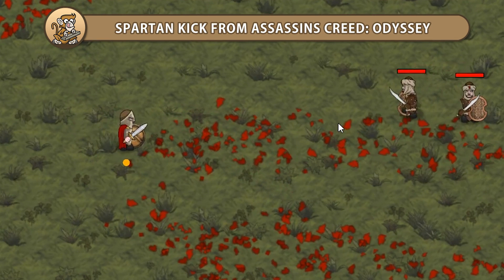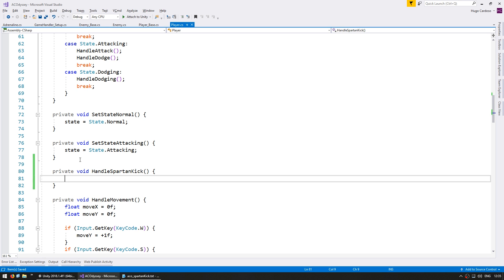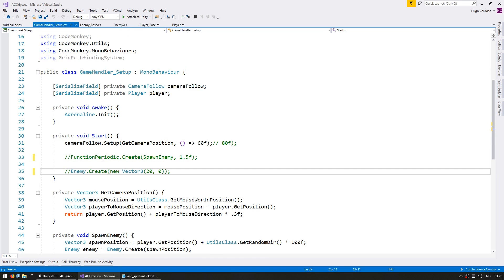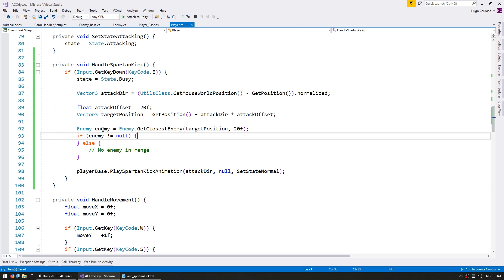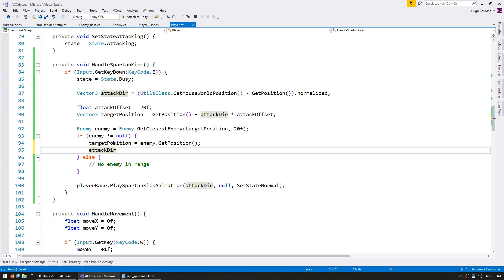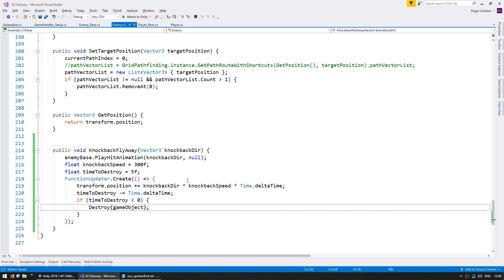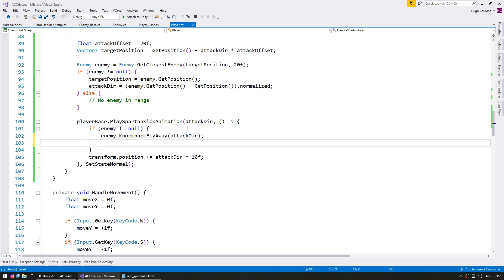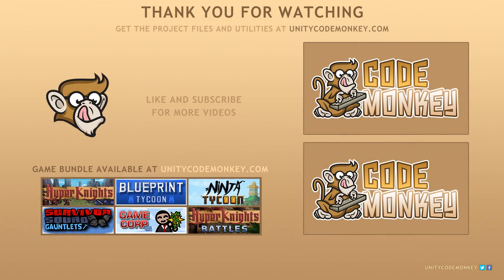Assassins Creed Odyssey: Spartan Kick (Unity Tutorial)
Let's create the Spartan Kick from Assassin's Creed: Odyssey.
The kick is very powerful and sends enemies flying away. We then easily apply the Adrenaline System from the previous video.